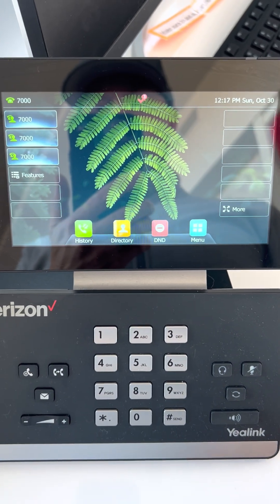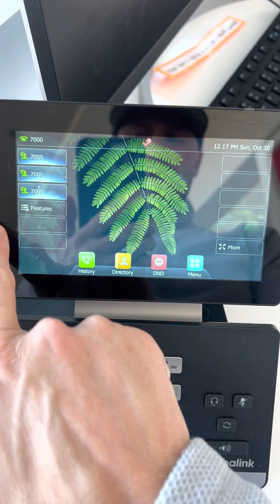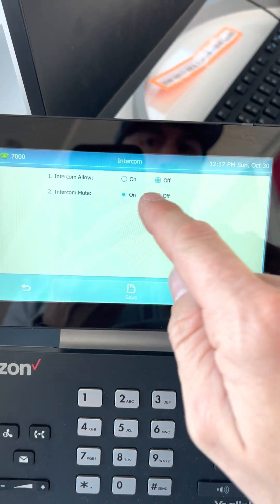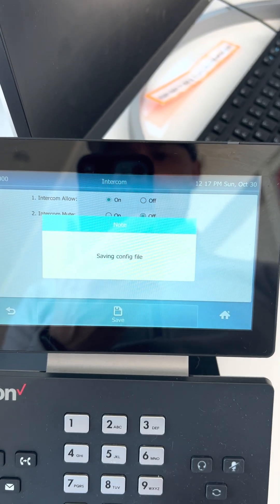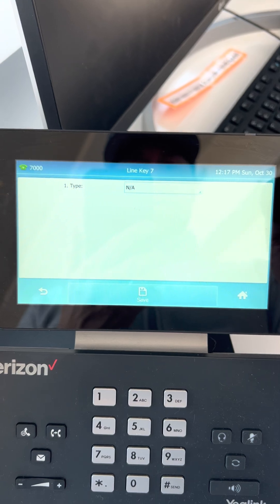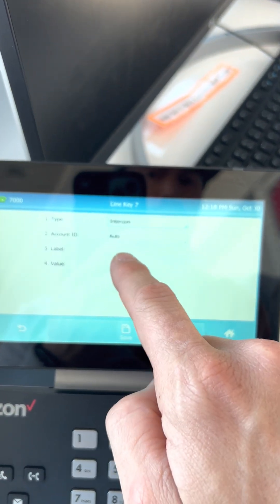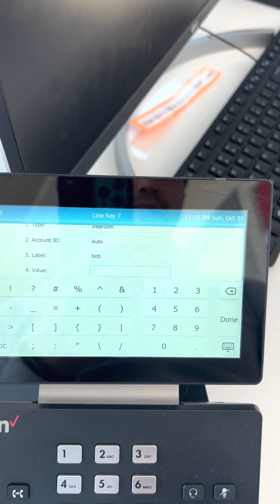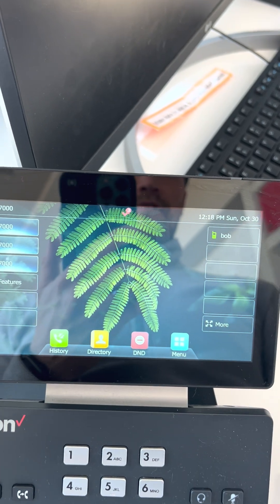T57: Intercom setup on a Yealink T57 Verizon OneTalk phone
This video will explain how to setup the Intercom feature on a Yealink T57 Verizon OneTalk device from Verizon